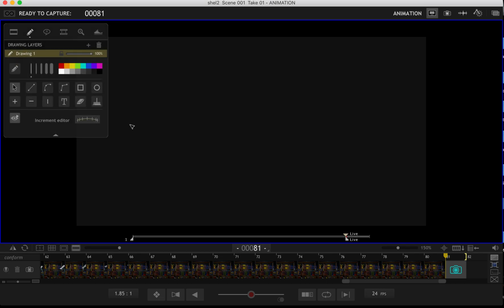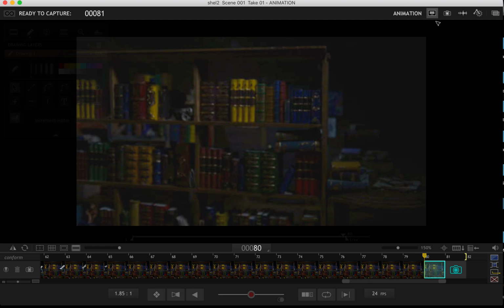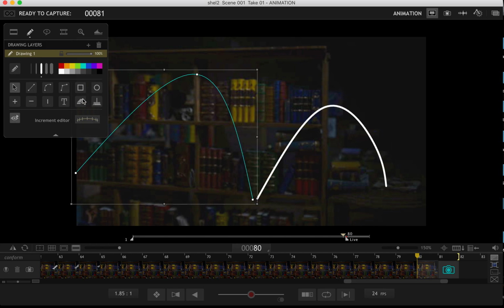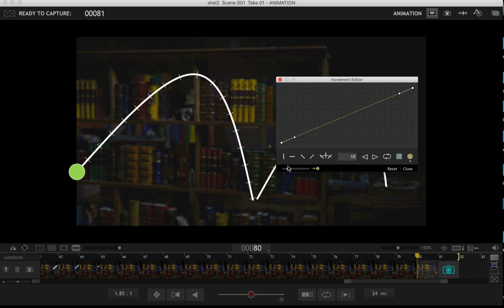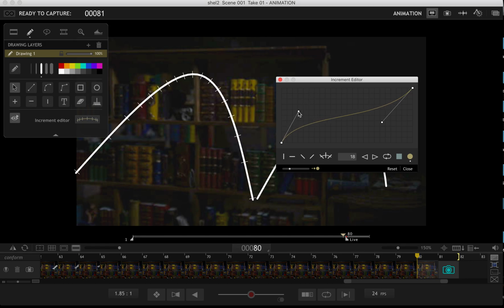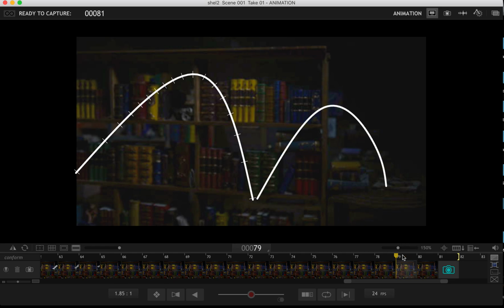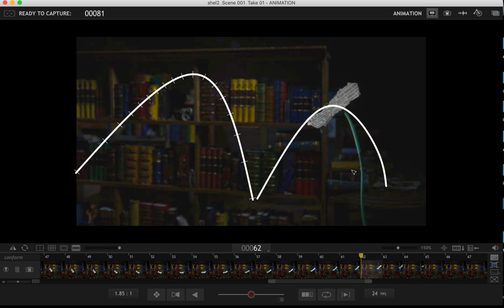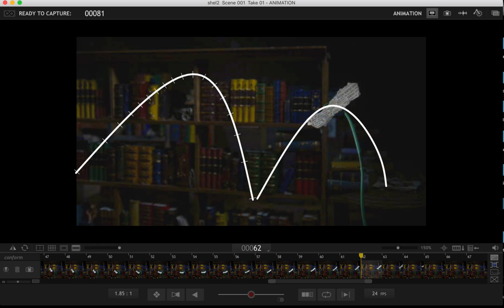Using Guid lines in Dragonframe.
This is a handy way to help you with your assignment the bouncing ball.